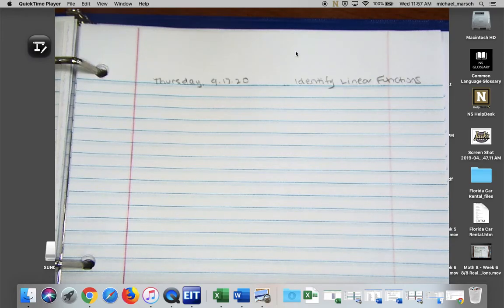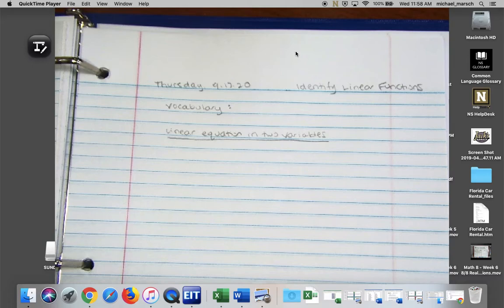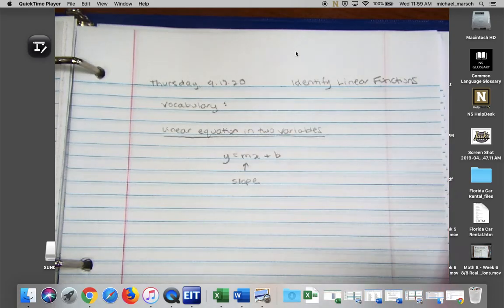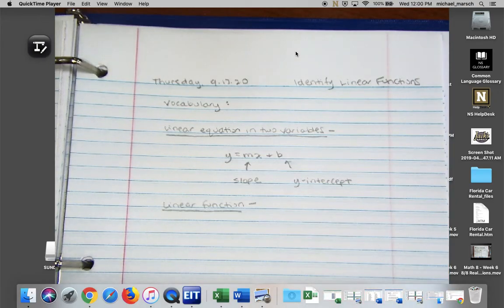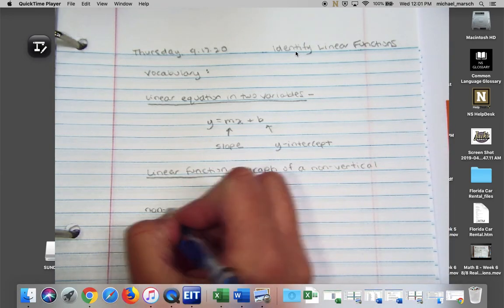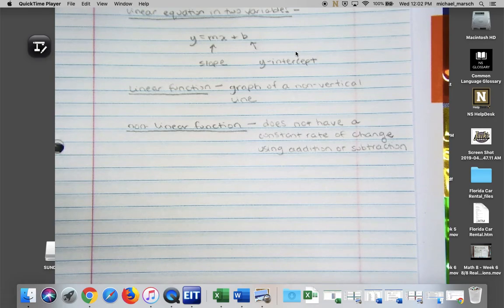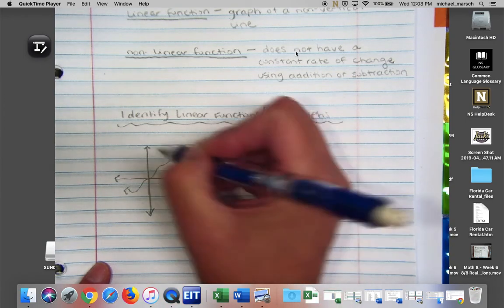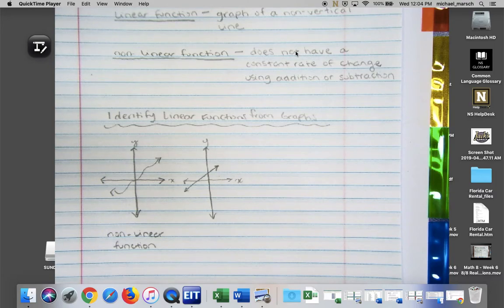Algebra - Week 7 Identify Linear Functions (part 1)